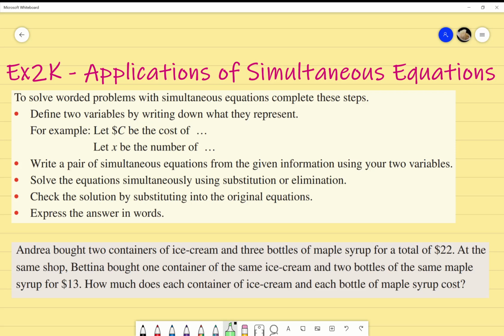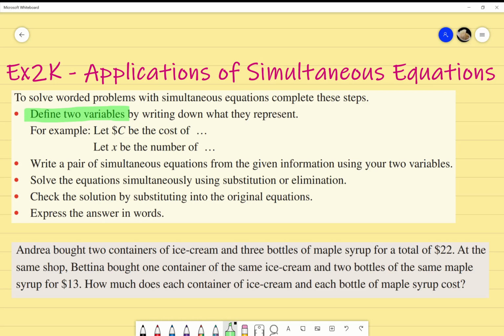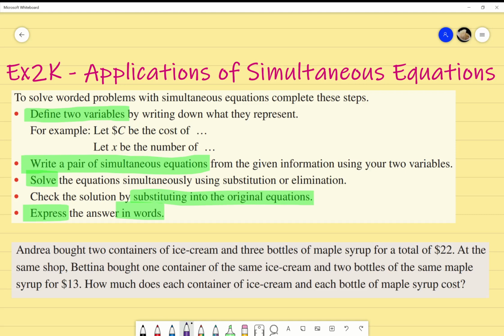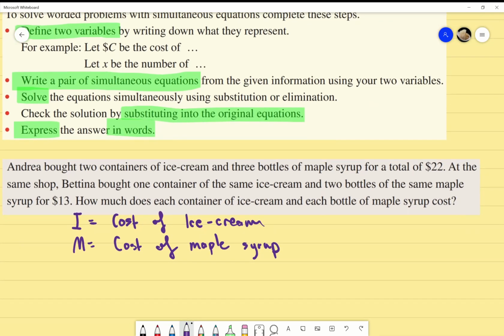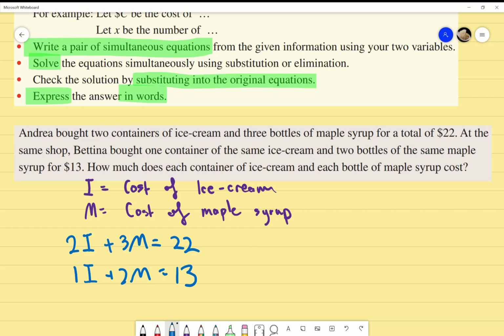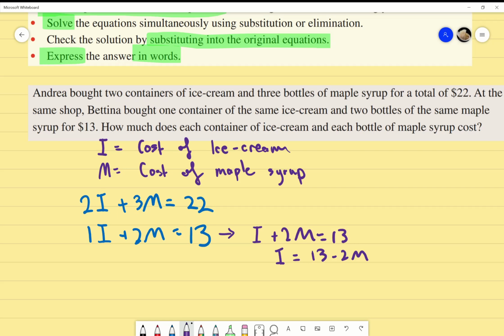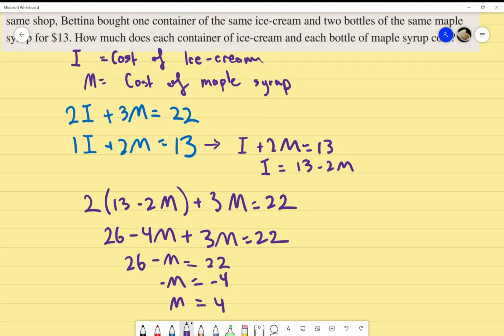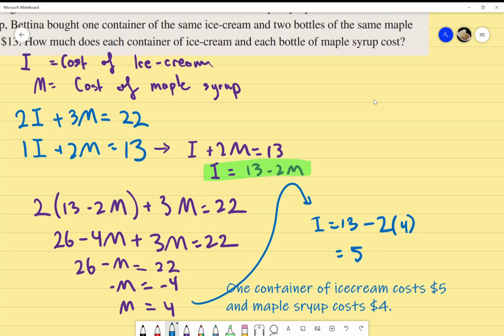Ex2K Applications of Simultaneous Equations